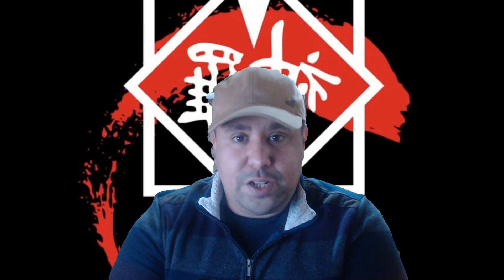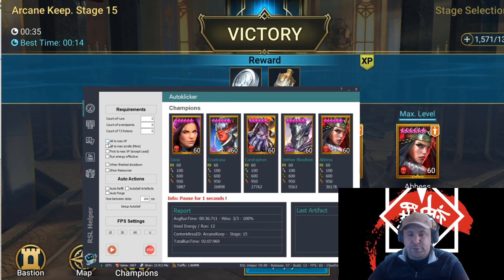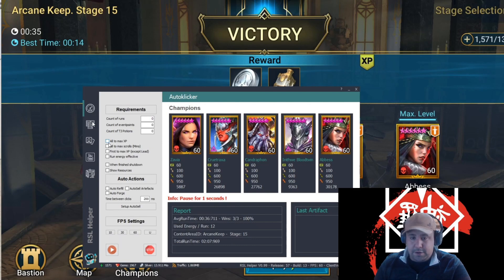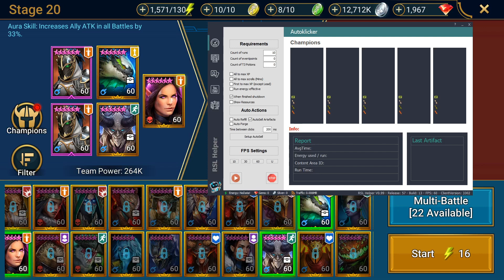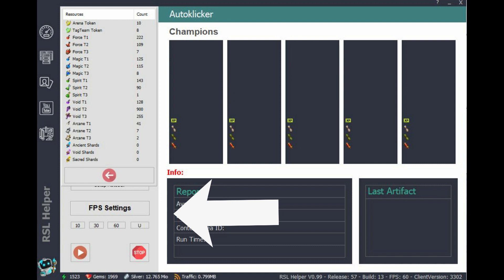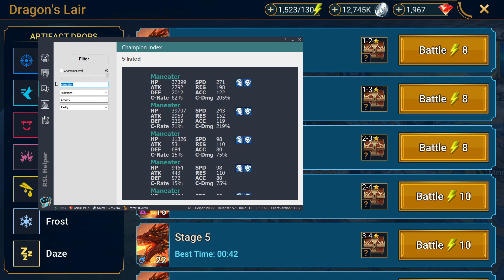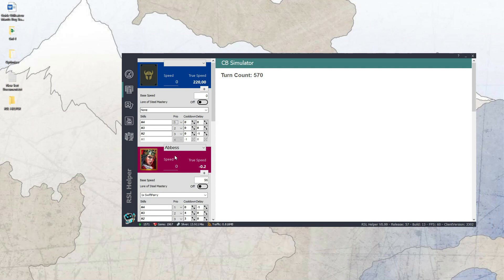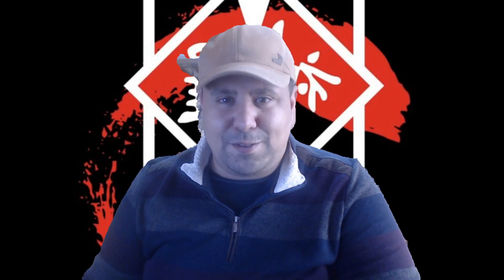RSL Helper , a must have TOOL for everyone !!! | Raid Shadow Legends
A few notes :
1- If you're facing problems running the program please run it as administrator .

2- Sometimes the autocklicker tab won't be displayed properly, that issue can be solved by using 100% resolution on your PC settings.

3-Finally there's a keyboard shortcut to turn the speed rolling on and off : CTRL+X to turn it on, CTRL+Y to turn it Off.